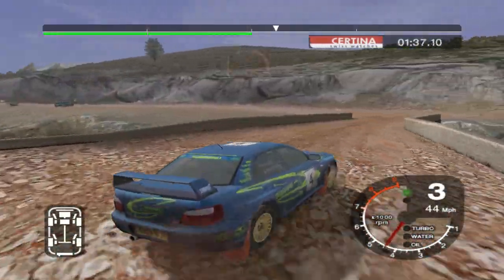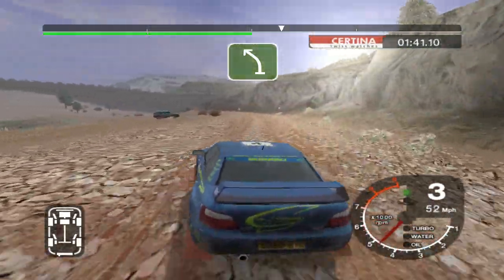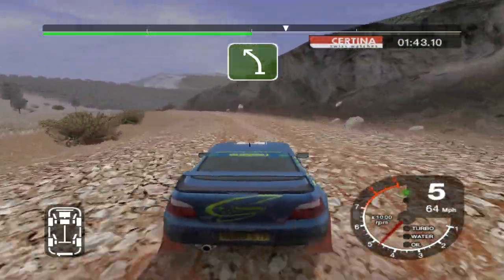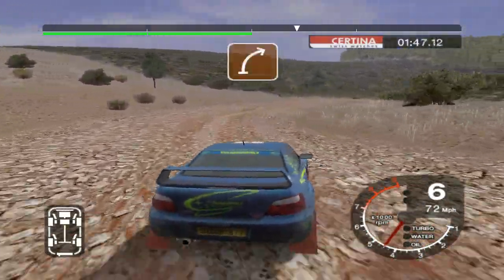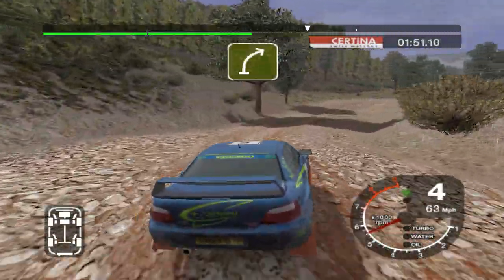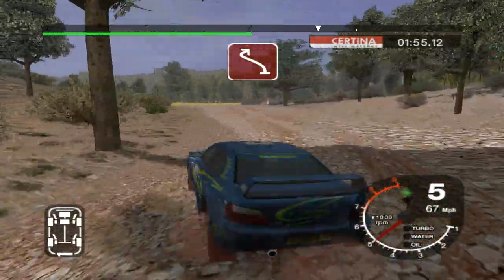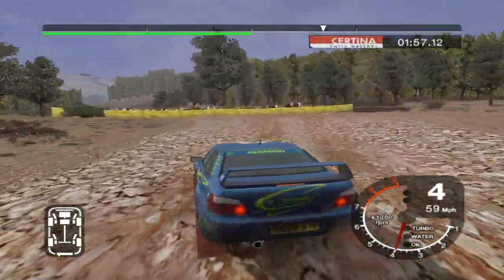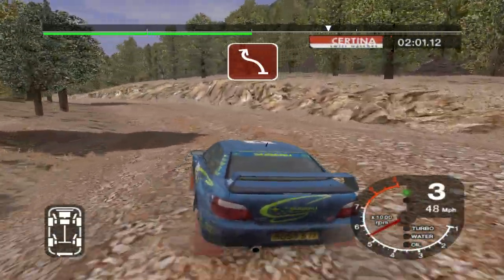[PC] Colin McRae Rally 2005 - Career 36